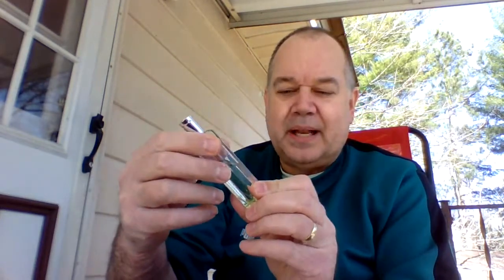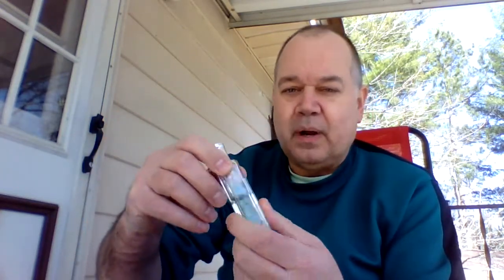Top 10 Fragrances for Spring 2021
After nearly 10 years. I'm back with a new top fragrances for spring list!